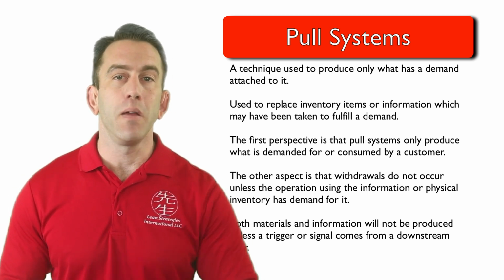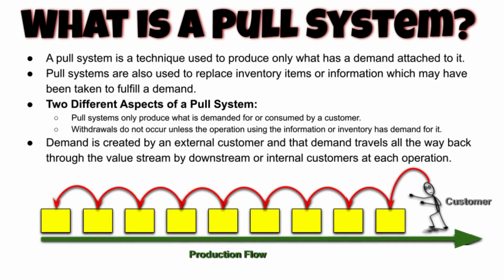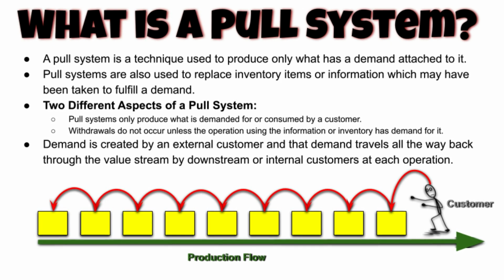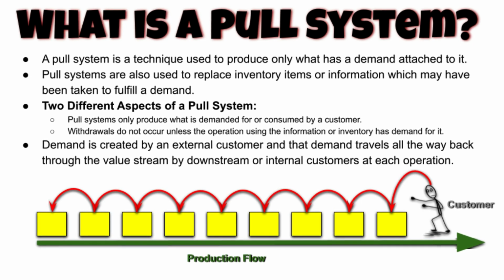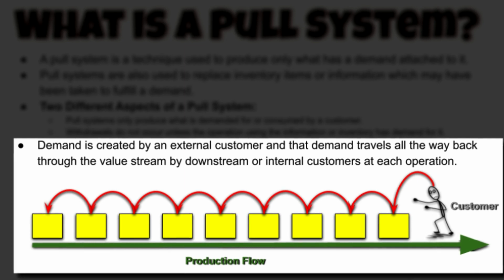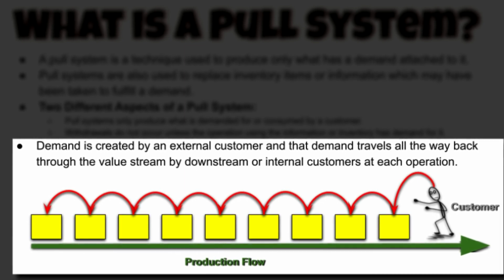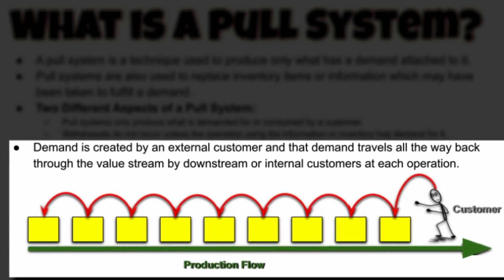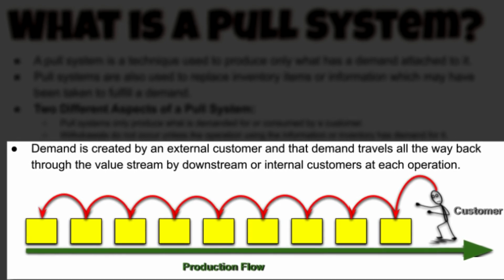What is a Pull System?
We can’t start learning about pull systems until we first define and understand what a pull system is.  So, let’s begin by doing that.  In this module, Lean Strategies International LLC. will define what a pull system is.